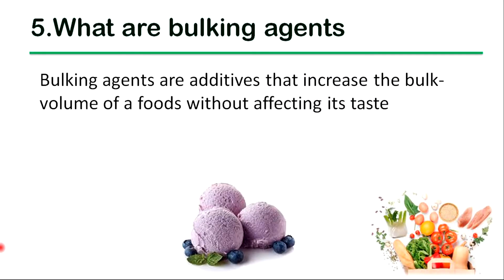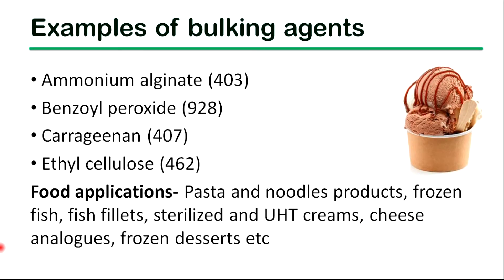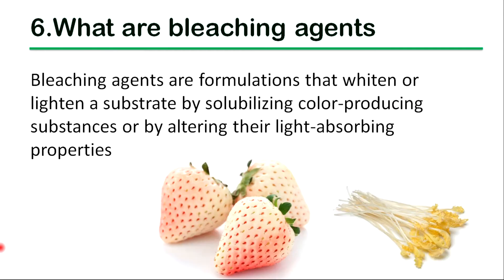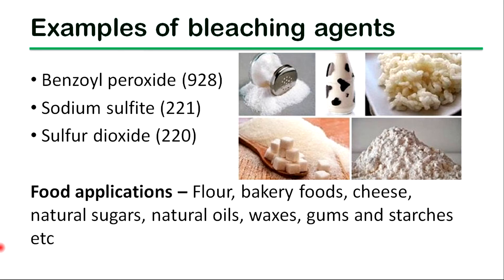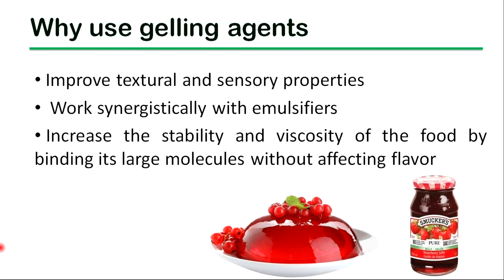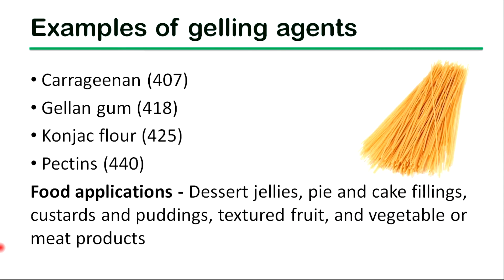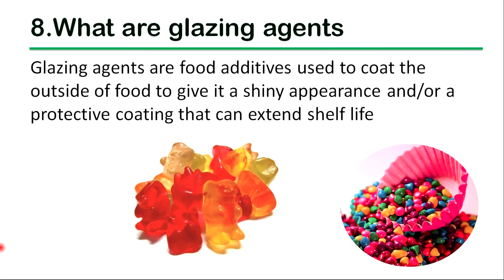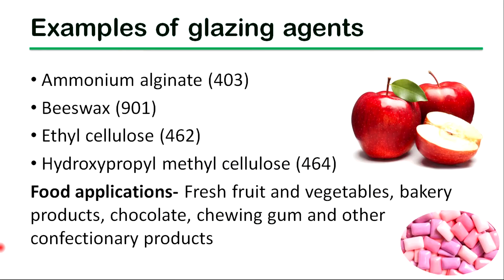Bulking agents I Bleaching agents I Gelling agents I Glazing agents I Food processing industry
Food is a very important building block in our lives. By 2050, more than nine billion people will need 70% more food than today. Therefore, we need to produce food for the emerging demand as well as we need to preserve them.
Food additives are integral part of food industry as they provide quality to the final food product.
Therefore, in order to preserve foods and to keep proper sensory properties, food industry uses food additives. They are natural, synthetic, or entirely artificial.